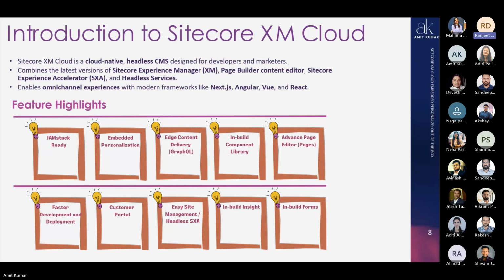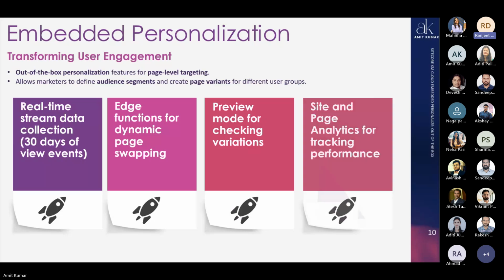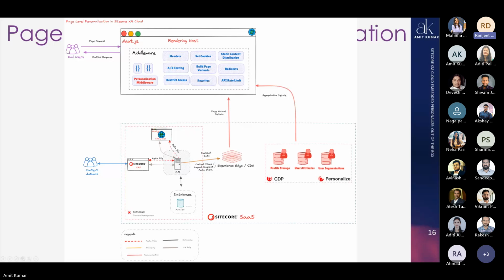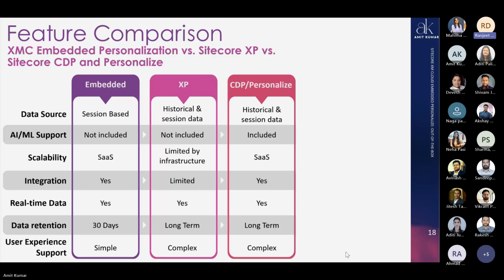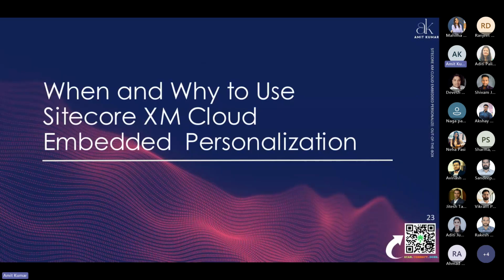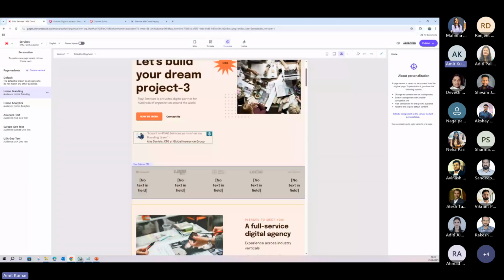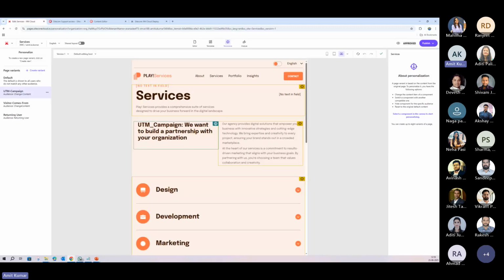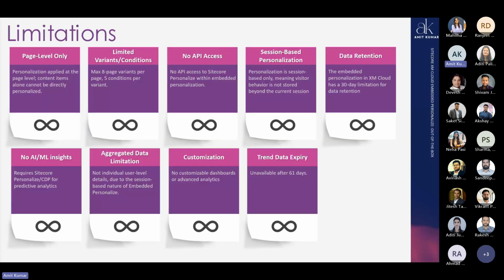SUG Nagpur : Sitecore XM Cloud Embedded Personalize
Discover how Embedded Personalize in Sitecore XM Cloud empowers your teams to deliver real-time, session-based personalization- right out of the box. This session shows how marketers and developers can rapidly create tailored digital experiences. You'll learn how to leverage built-in audience segmentation, page variants, and more- all powered by a cloud-native, developer-friendly framework. Plus, learn when and how to upgrade to CDP/Personalize alongside Embedded Personalization as advanced strategies.